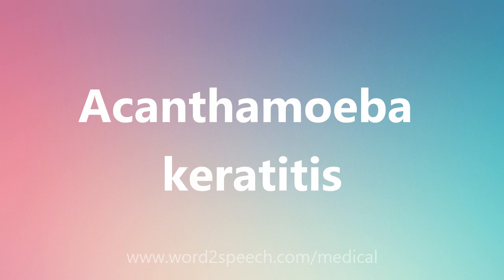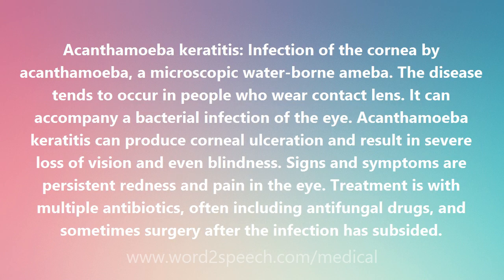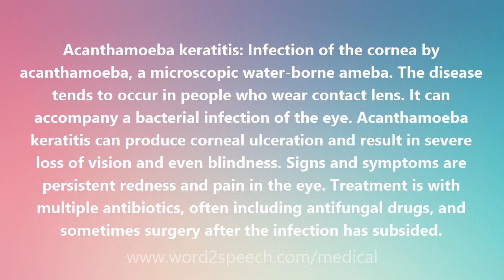Acanthamoeba keratitis - Medical Meaning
Acanthamoeba keratitis

Acanthamoeba keratitis: Infection of the cornea by acanthamoeba, a microscopic water-borne ameba. The disease tends to occur in people who wear contact lens. It can accompany a bacterial infection of the eye. Acanthamoeba keratitis can produce corneal ulceration and result in severe loss of vision and even blindness. Signs and symptoms are persistent redness and pain in the eye. Treatment is with multiple antibiotics, often including antifungal drugs, and sometimes surgery after the infection has subsided.